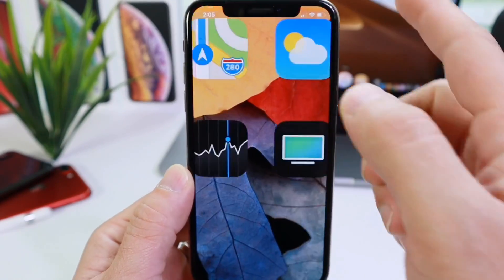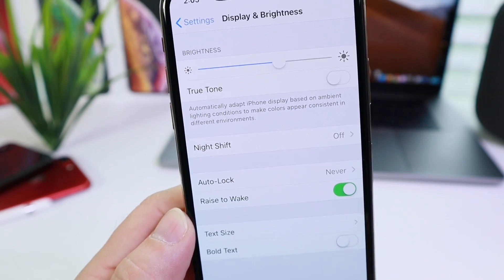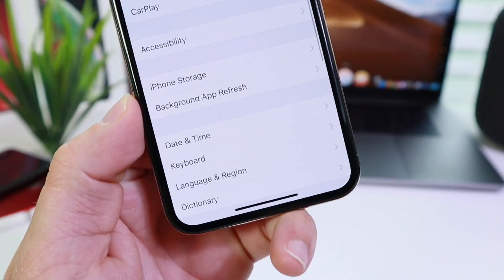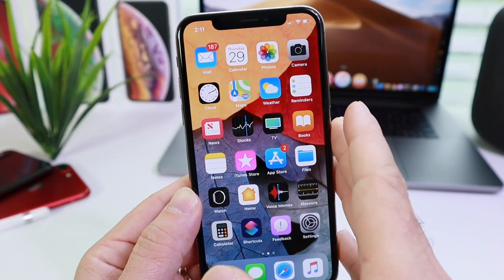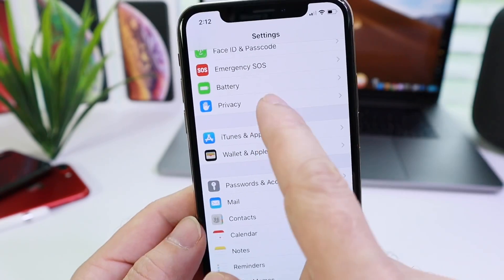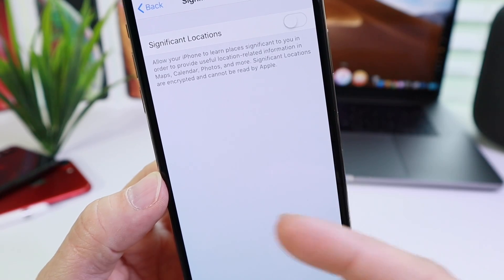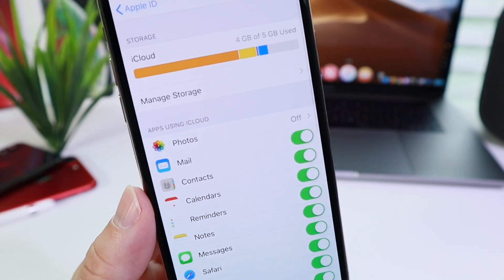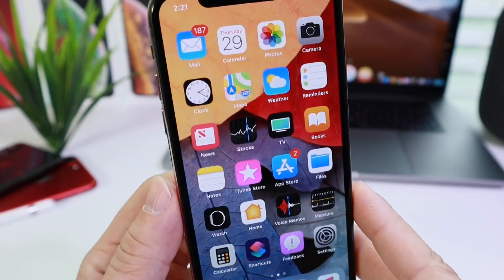iPhone Settings you should NEVER Turn ON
In this video I shared with you guys some of the settings in iOS that I never use in the reasons why.